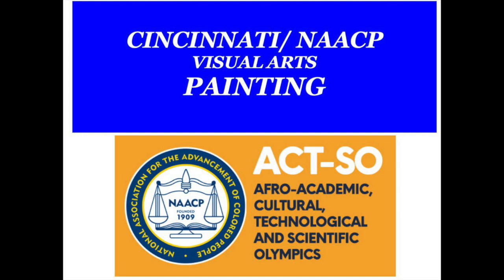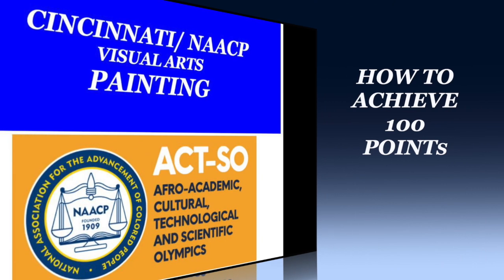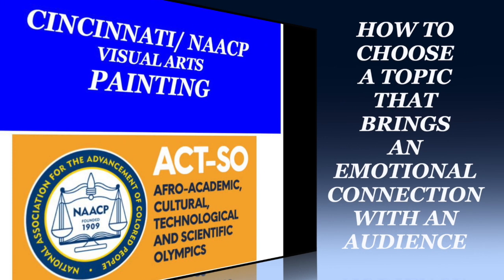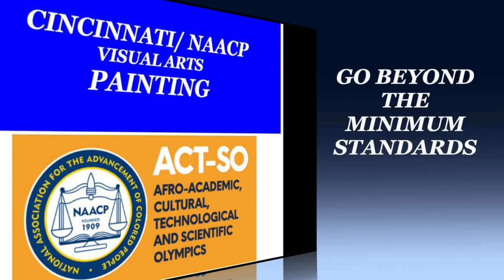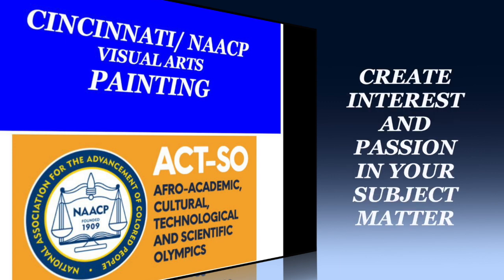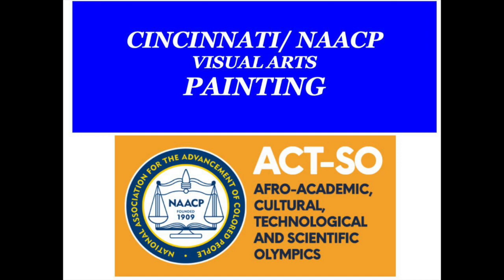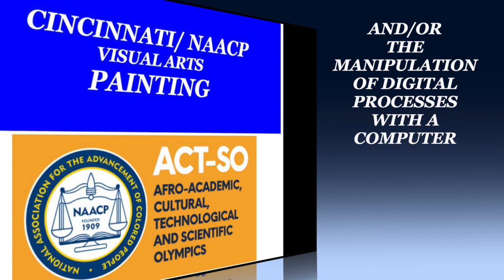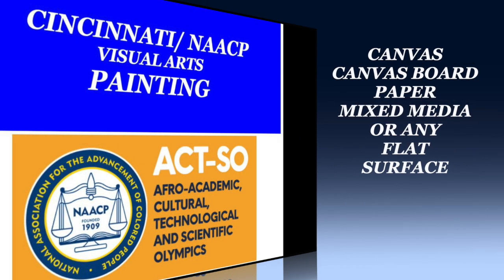ACT-SO VISUAL ARTS - PAINTING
Professional tips on how to achieve 100 points in the category of PAINTING